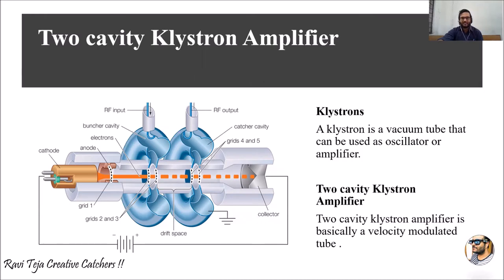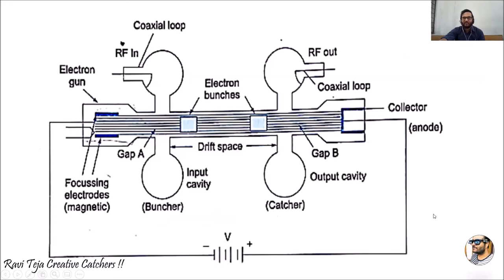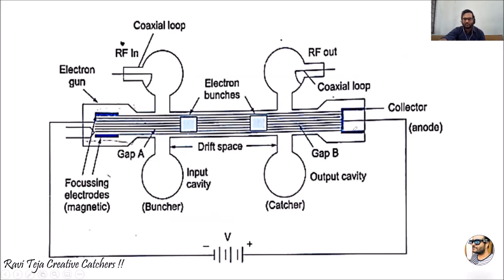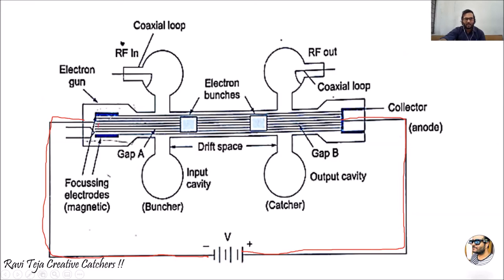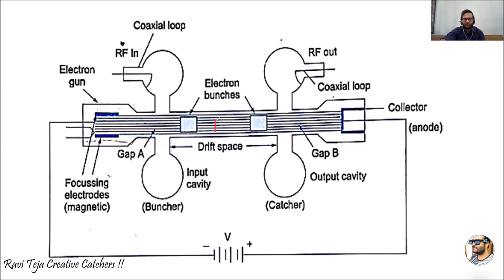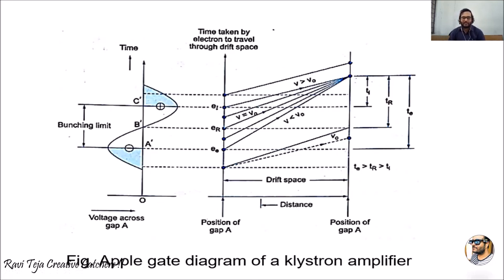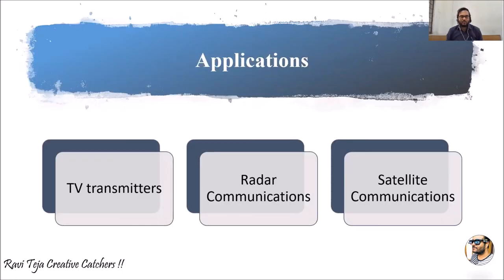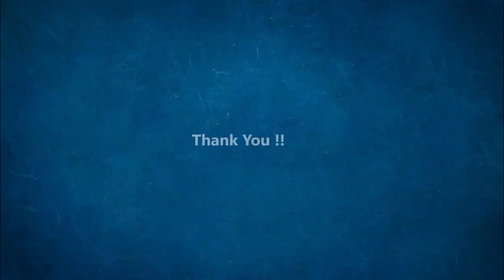Two Cavity Klystron Amplifier, Applegate diagram and applications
Raviteja Creative catchers !!

Two cavity Klystron Amplifier's
Working
 Amplification
 Applegate diagram
two cavity klystron amplifier animation
klystron nptel
twt amplifier
reentrant cavities
two cavity klystron amplifier numericals
velocity modulation
klystron amplifier malayalam
magnetron amplifier
slow wave structure
backward wave oscillator
Two cavity klystron amplifier
Velocity modulation
Two Cavity Klystron

How a Klystron amplifier works
Velocity Modulation Process in Two Cavity Klystrons
Microwave Linear Beam Tubes O Type